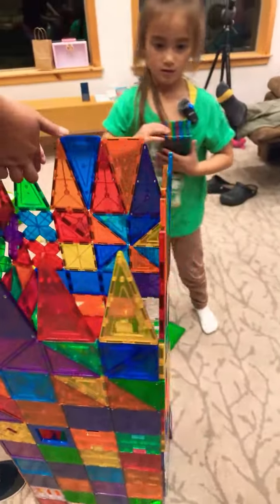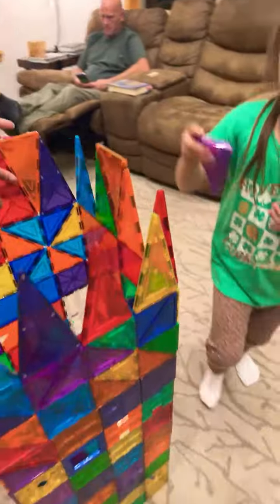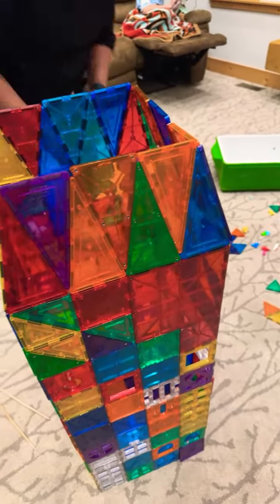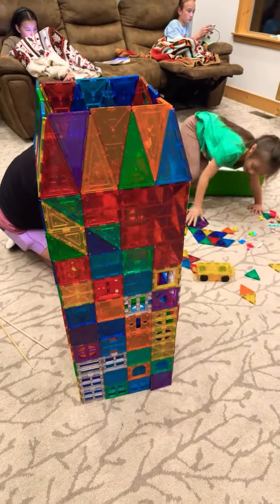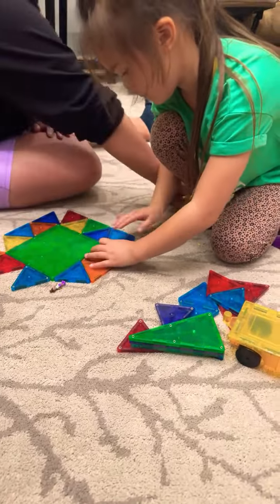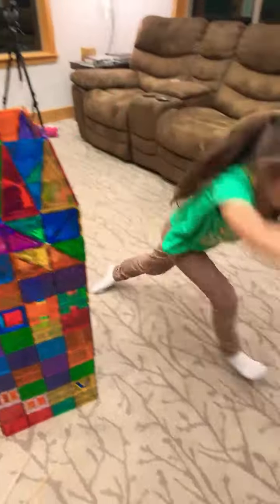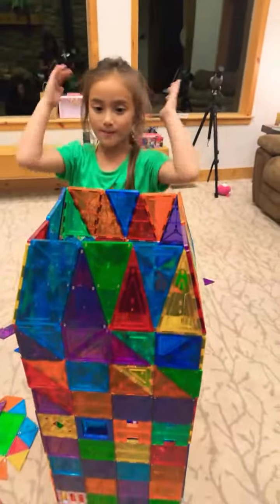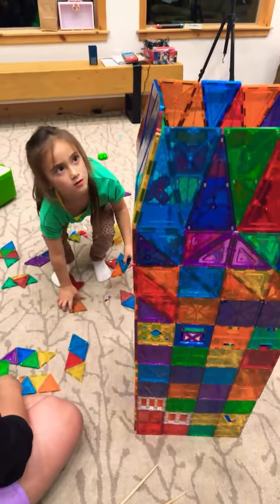Cute GIRL PLAYING MAGNATILES AND LOVING IT Perfect indoor games for kids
🌈Cute Baby Girl Loves MAGNATILES | Educational Toys | Magnatiles Playtime magnatiles educational 🎀🌈❤️💕

💟💟💟 All Glory to God. Take care always. I love you all. God Bless. 💟💟💟